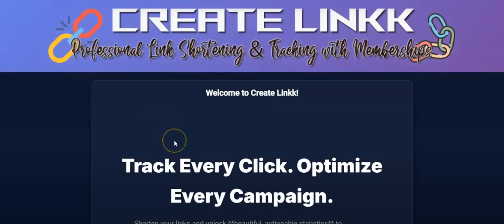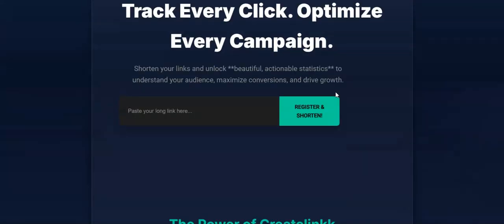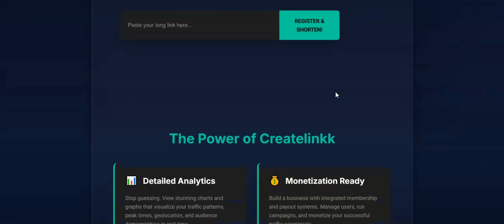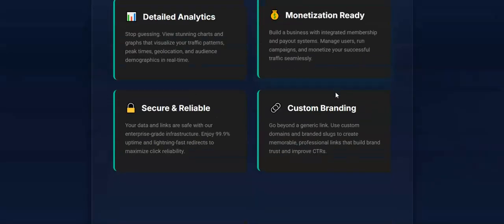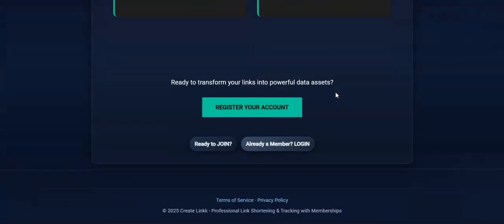I Let My Viral Assistant Run My Links — Here’s What Happened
If you’ve ever wondered where your clicks are really coming from, which links are actually working, or how to make your campaigns perform better, this video is for you.

In this video, I’m showing you exactly how I use a viral assistant to help manage my links using CreateLinkk this is a simple and powerful free link shortener that lets you track every click, shorten your links, and optimize every campaign in one place.

Instead of doing everything yourself, your viral or virtual assistant can:
✔ Create and organize your short links
✔ Use the link shorten generator to clean up long, ugly URLs
✔ Track your results with real click data
✔ Help you test different links and campaigns
✔ Focus on what’s working and cut what’s not

This isn’t some complicated setup either. If you can copy and paste a link, you can do this. I break it down step by step so even beginners can follow along.

Blog Post About Viral or Virtual Assistant:

By the end of this video, you’ll know how to:
✔ Use CreateLinkk as a free link shorten generator
✔ Assign tasks to your viral assistant
✔ Track and improve your campaigns
✔ Get cleaner, smarter links
✔ Increase clicks and results

If you’re tired of wasting time on links that don’t work, this simple method will change the way you run your promotions.

If you want more simple marketing tips like this!